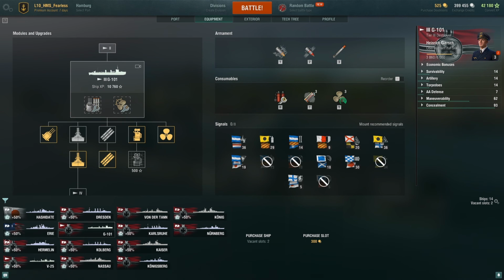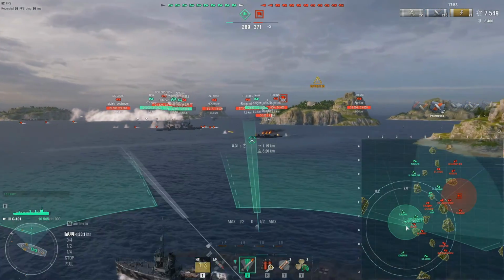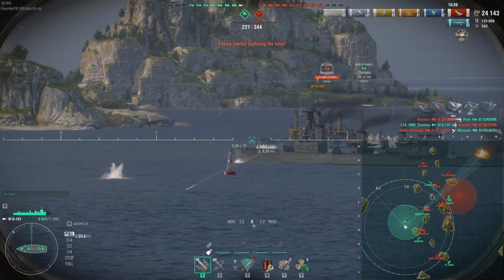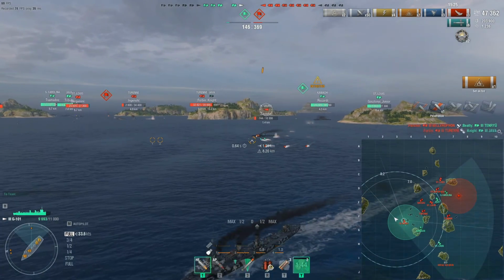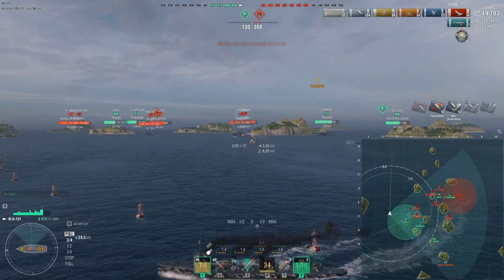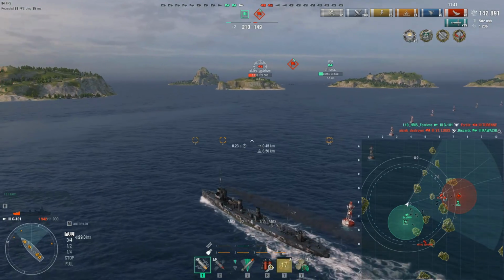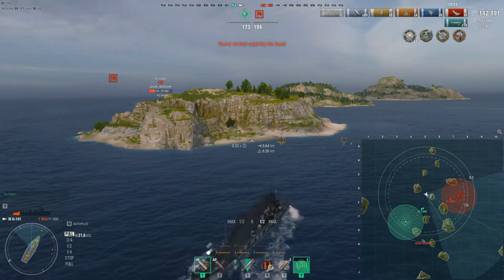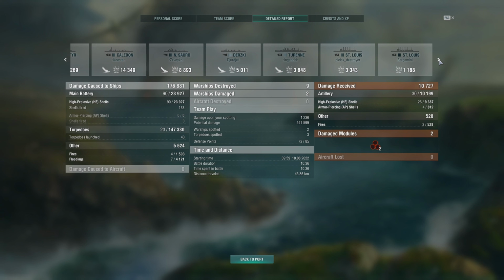Tier 3 German Tech-Tree Destroyer IGN G-101 (176k damage, 9 sunk)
I do not have many battles in G-101 but here is an example of what this ship is capable of as a tier three, tech tree destroyer. The high damage score was helped by the fact that there were only two real players on each team. The enemy players did not harass me much and the other real player on my team did not really contribute. Still, it made for a fun battle. The commentary is meant to illustrate my decision-making and thought processes during battle. That does not mean that I am right but it is a little window into my game mind.

This video is part of a series I shall be making for the German tech tree destroyers. I do not usually feature high-scoring battles for the videos preferring battles that demonstrate team play and good decision-making (poor at times!). All comments are welcome and I really appreciate you taking the time to view this video.

Tools
I captured the video using the game bar on an ASUS Nitro 5 and performed all editing using LumaFusion on an iPad Pro. The music is sourced from the StoryBlocks add-in within LumaFusion.

The German font used for the titles is UnifrakturMaguntia.